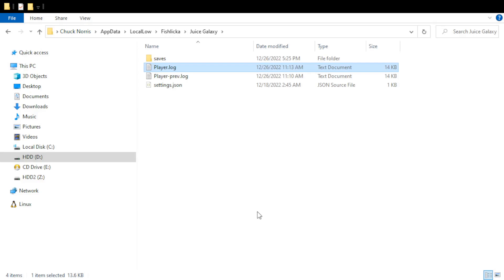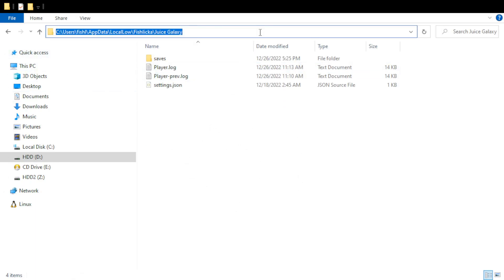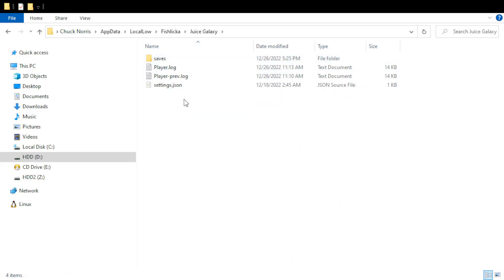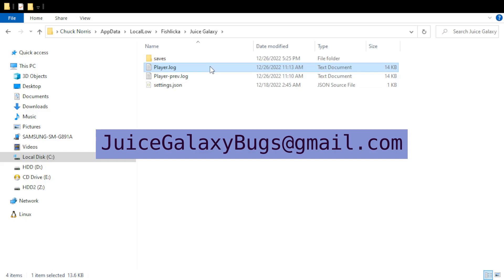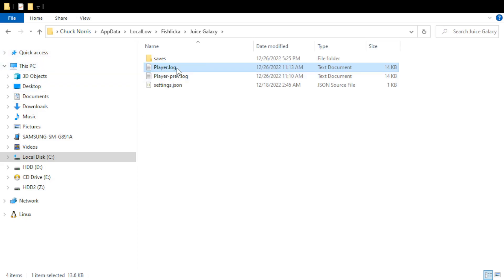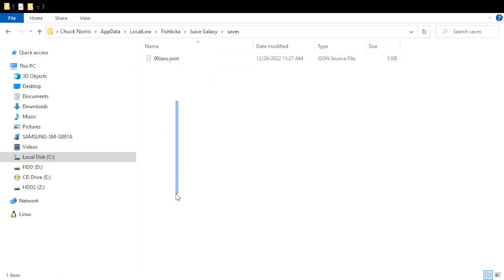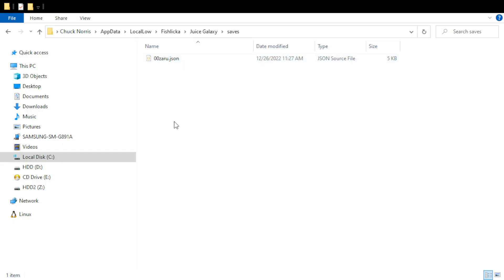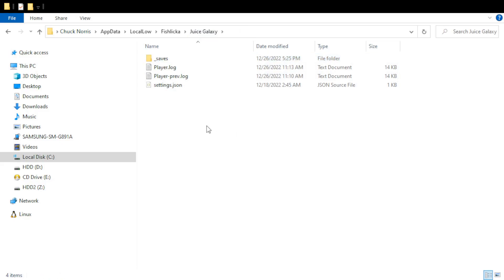How to access your saves and error log on Windows.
This is how you access your hidden game files on Windows.

It only now occurs to me to make a video about this, after explaining hundreds of times over the years. 🤷‍♂️